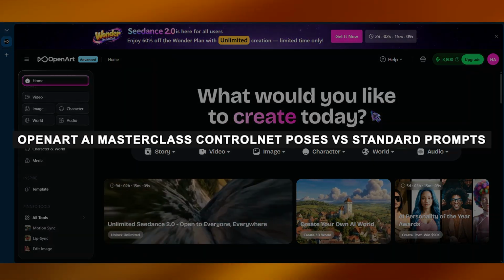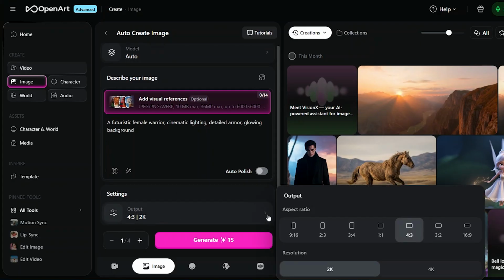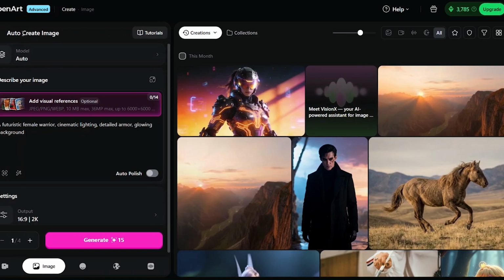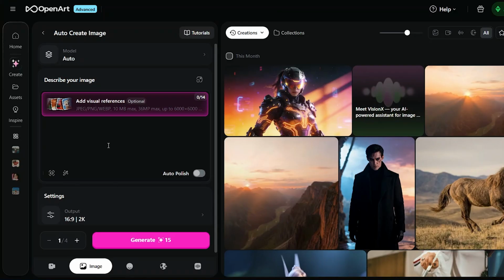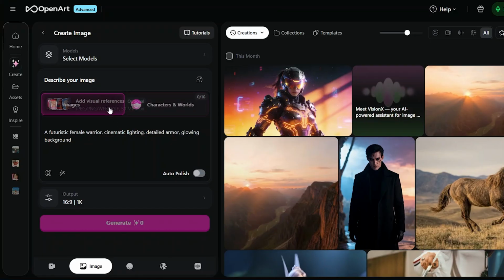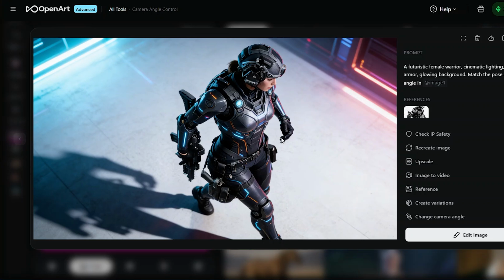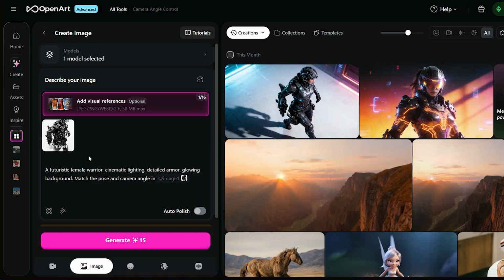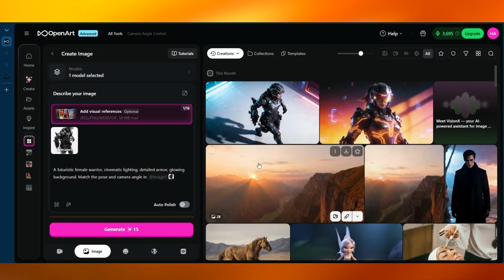Generate Consistent Characters with ControlNet in OpenArt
This masterclass explores OpenArt AI, focusing on advanced features like "controlnet" for precise pose and structure control, moving beyond basic prompts. Learn how to achieve detailed and consistent "ai generated art" with this powerful tool. This tutorial is perfect for any "ai artist" looking to enhance their "digital art" creations.